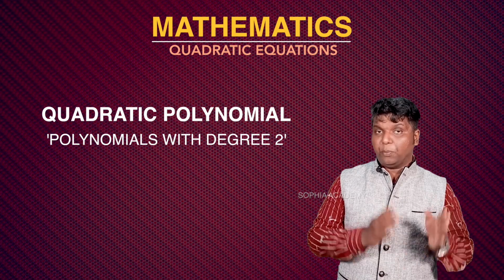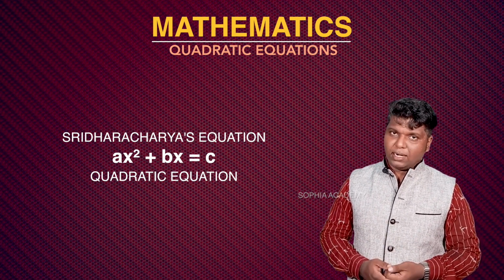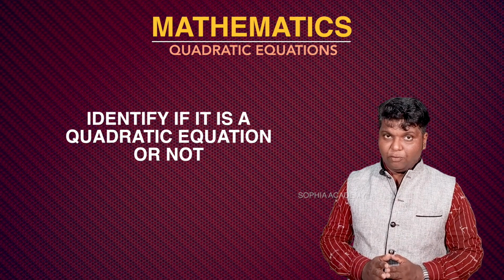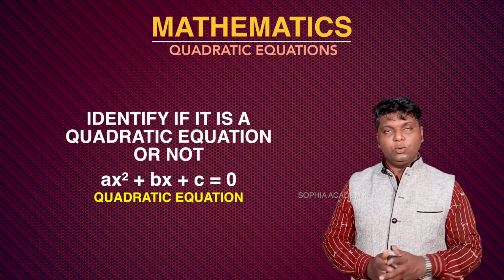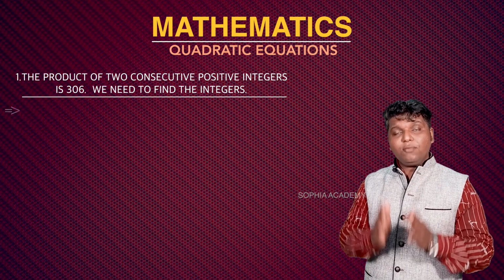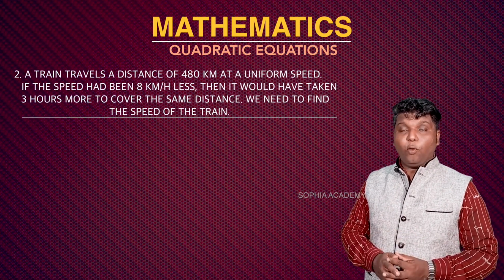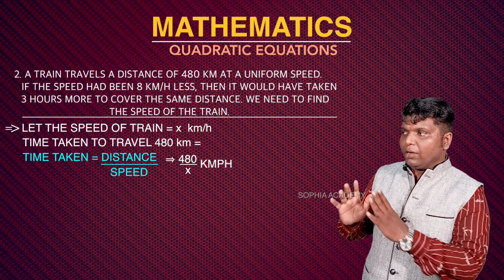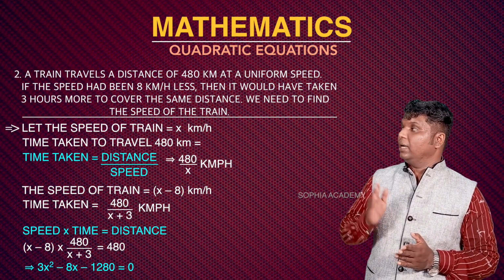QUADRATIC EQUATIONS PART 01